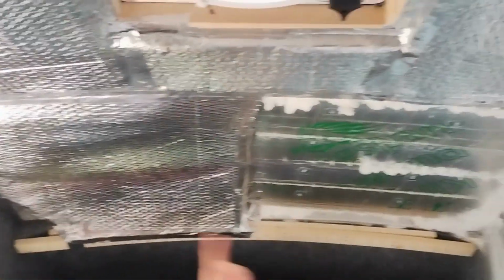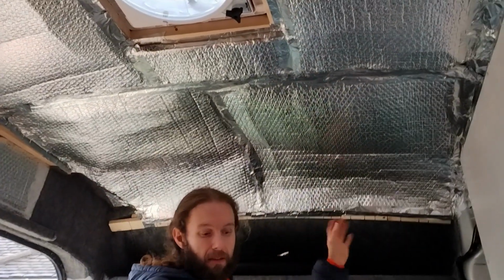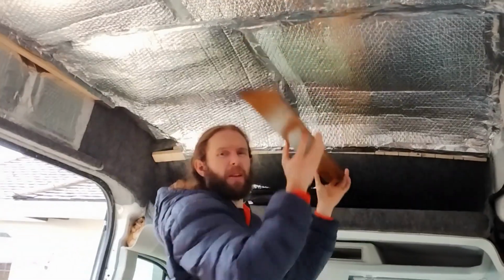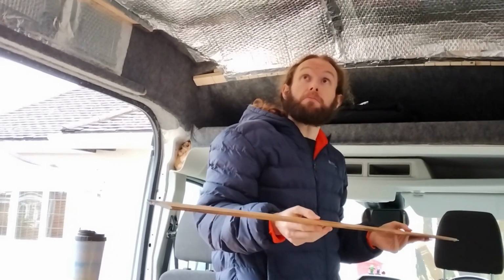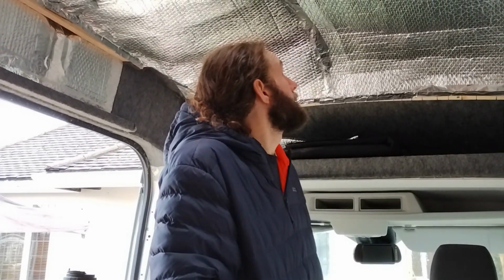Ep. 31: Insulating and Cladding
In this episode we continue our van build. We make sure the van is well insulated and the cladding continues